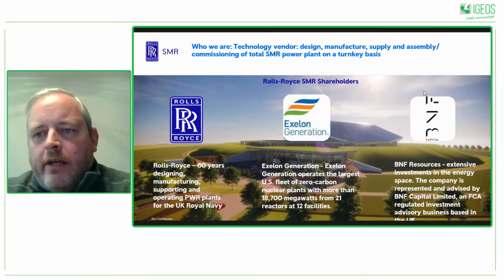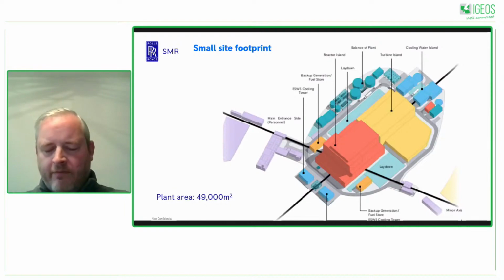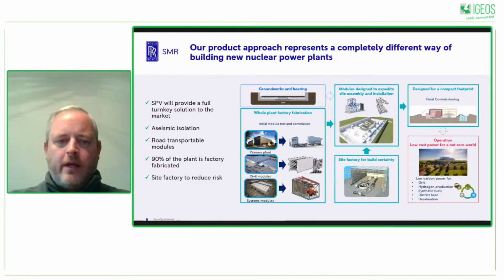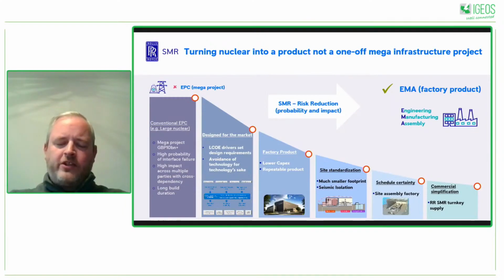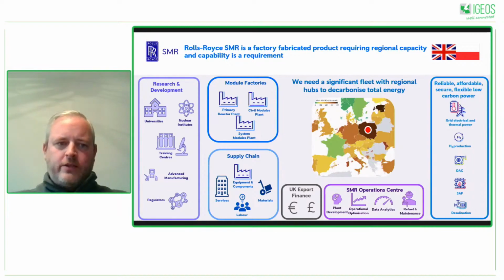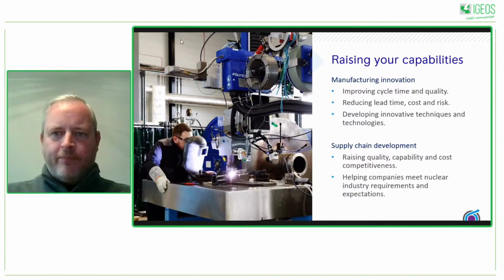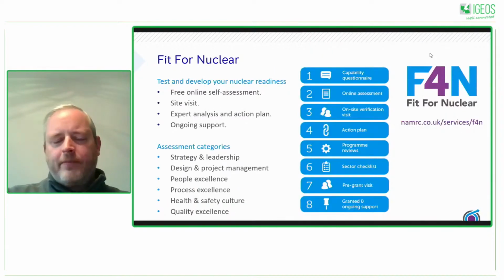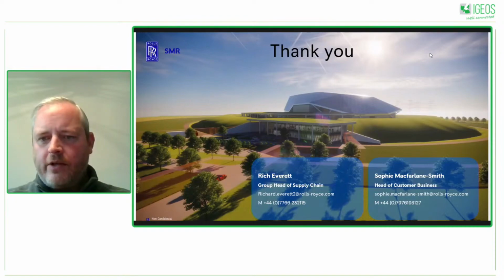nuclear webinar Richard Everett - Head of Procurement Rolls Royce, United Kingdom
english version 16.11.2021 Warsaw